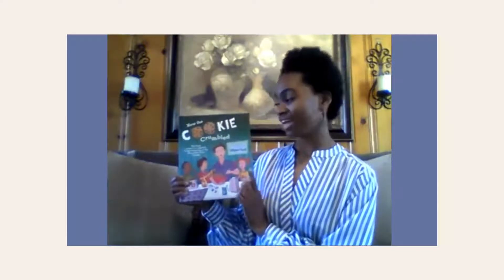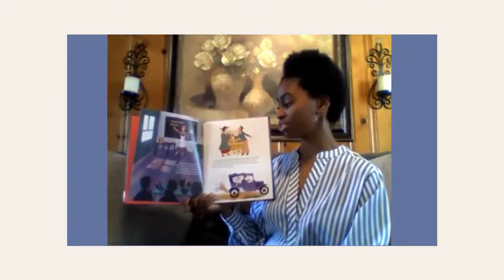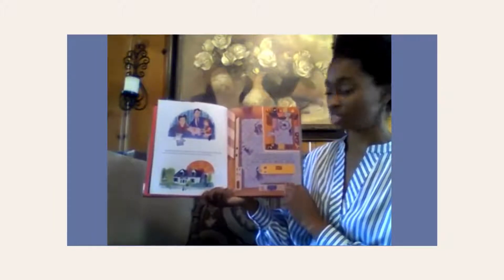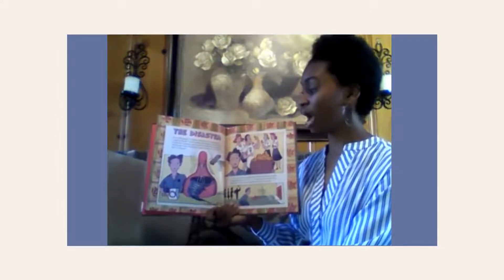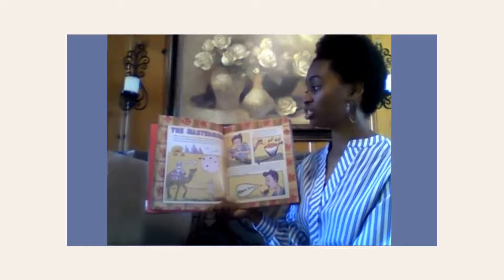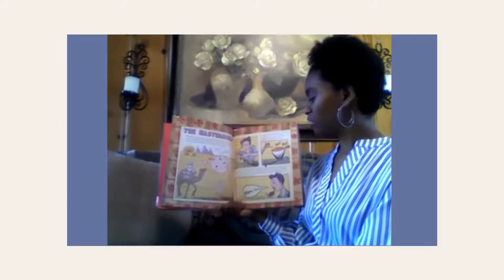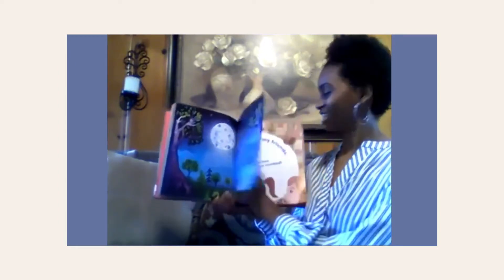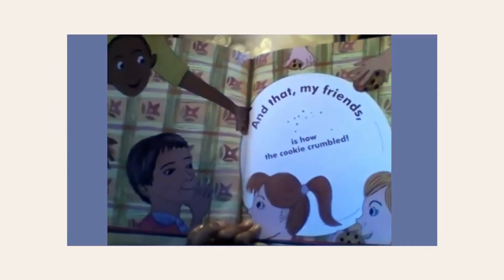Storytime with Felicia: Episode "How the Cookie Crumbled" by Gilbert Ford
Enjoy weekly storytime with Felicia Sutherland, Owner of Honest Care Nanny Agency, LLC

This book can be ordered on amazon